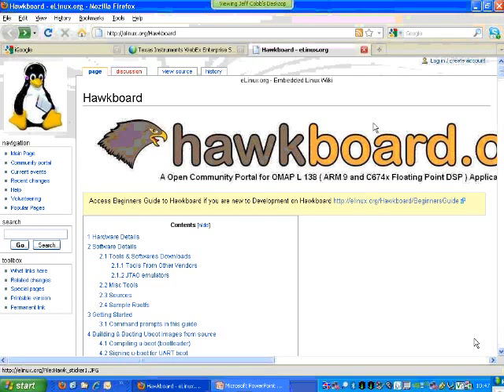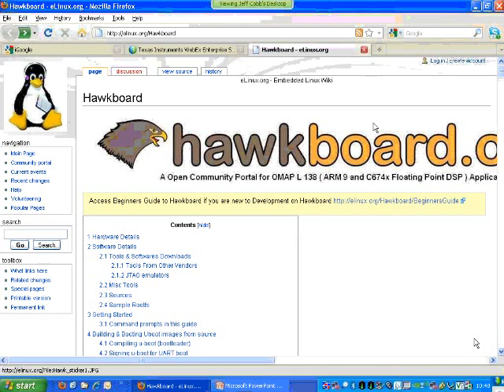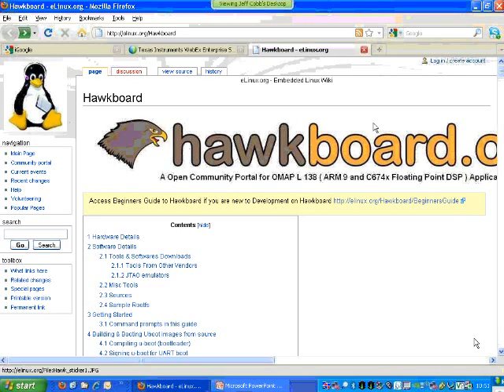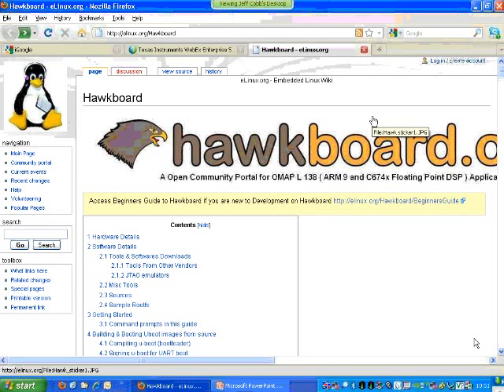Part 4: Introducing the HawkBoard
The OMAP-L138 SoC on the HawkBoard features a fixed-/floating-point C674x DSP core, an ARM926 core and a rich set of peripherals. This talk will give an overview of the two processors and go over many of the on-chip peripherals. It will focus on the Programmable Real-Time Unit (PRU) and the Universal Parallel Port (uPP), two new peripherals found on this device. The talks will also cover board bring up and demonstrate porting of Linux Kernel and drivers on ARM9 and working with all the peripherals on the board with sample applications.